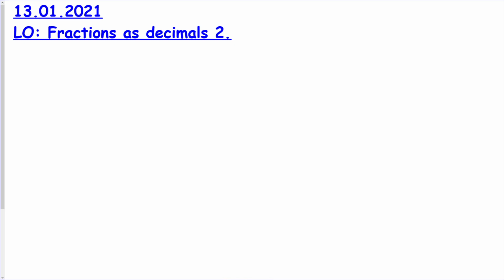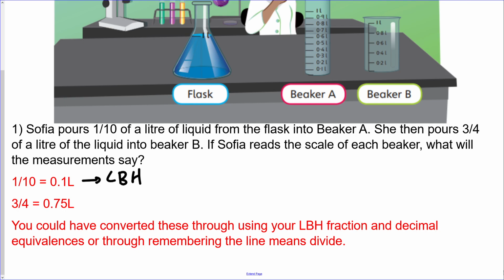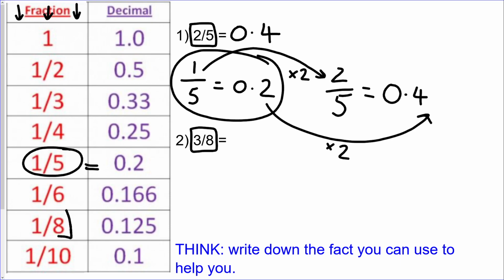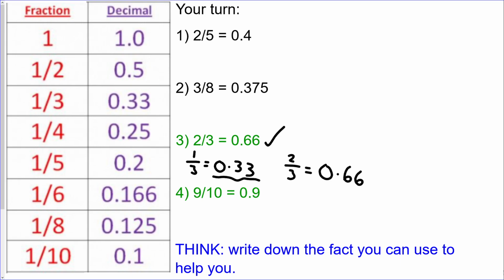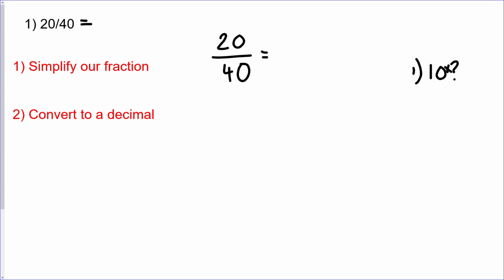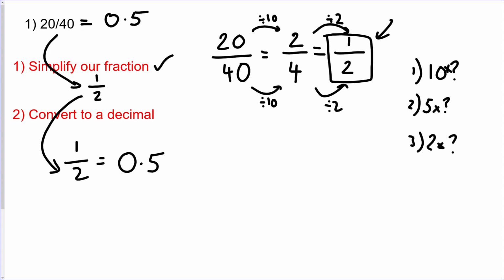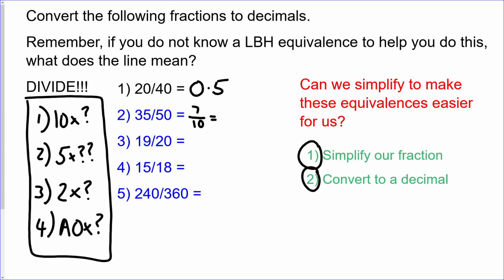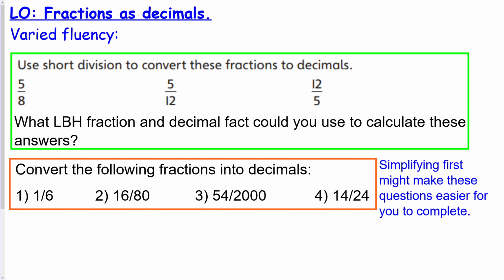Year 6 13.01.2021 Fractions as Decimals 2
Watch the video and complete the questions in your Maths books when asked. Then please take a picture of this work and send it via class dojo. After that, complete the worksheet on class dojo and submit this. Thank you.